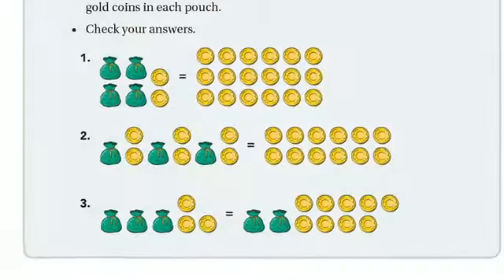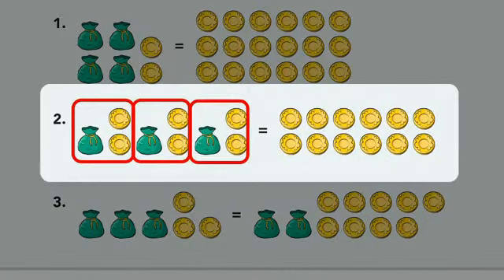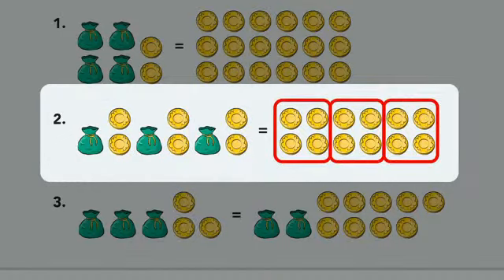Summarizing Moving Straight Ahead: Problem 3.3 Pouches to Variables: Writing Equations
CMP teacher, Jim Mamer,  shares his planning and reflecting thoughts on the Summarize phase of Moving Straight Ahead: Problem 3.3.